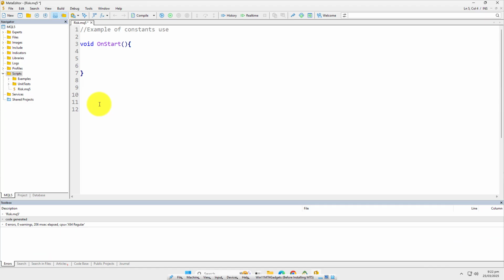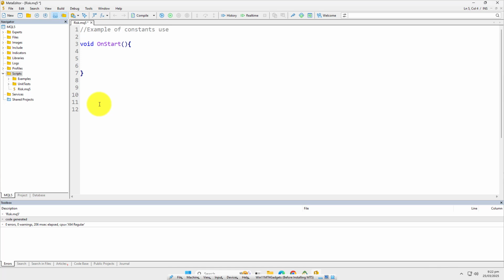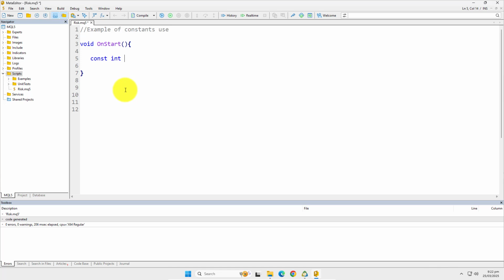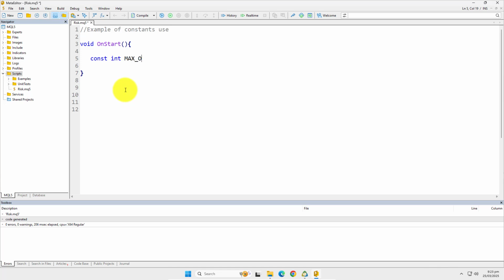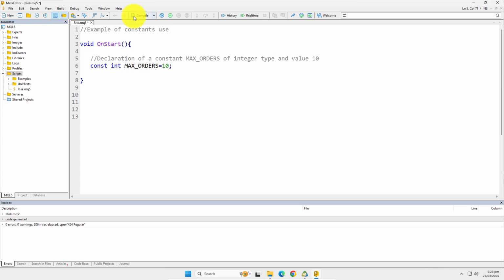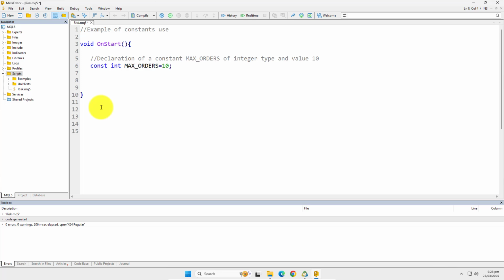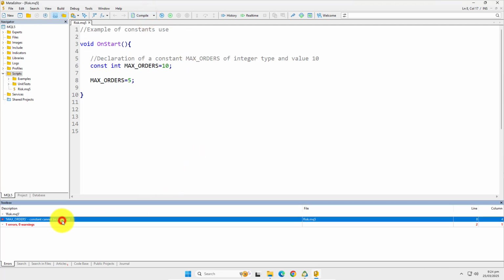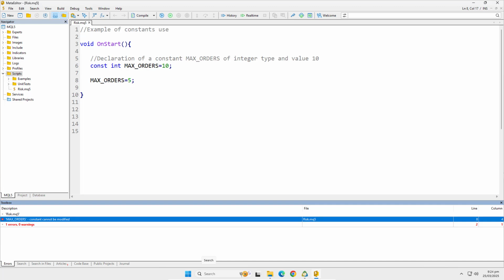Learning MetaTrader MQL5 Constants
In this lesson, we will cover MQL5 Constants, helping you build a strong foundation in MQL5 development.

🔹 What You Will Learn:
✅ What are constants
✅ How to use constants in MQL5
✅ When to use constants